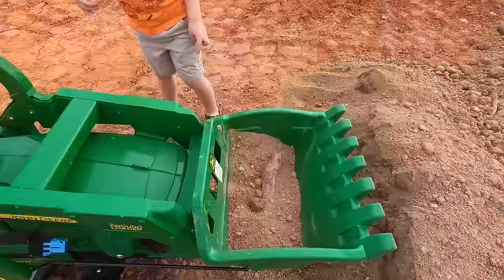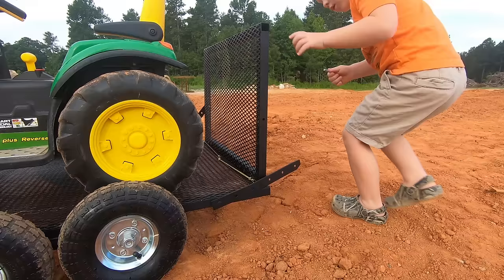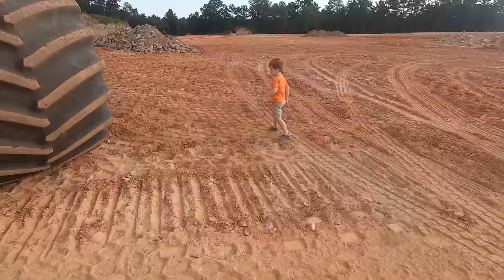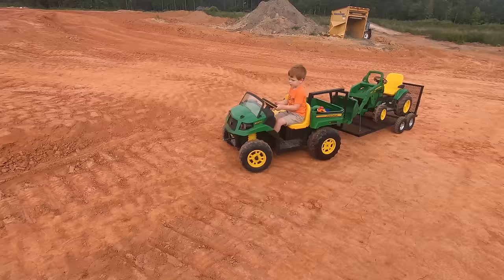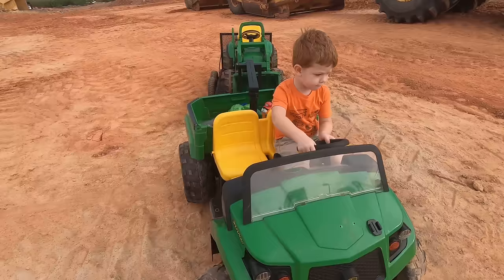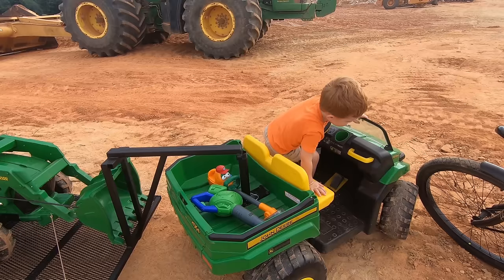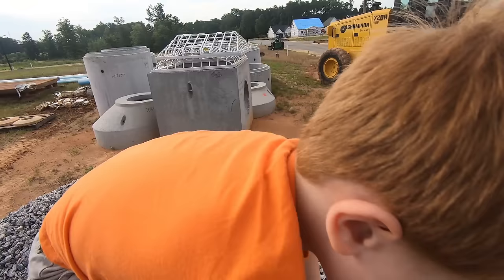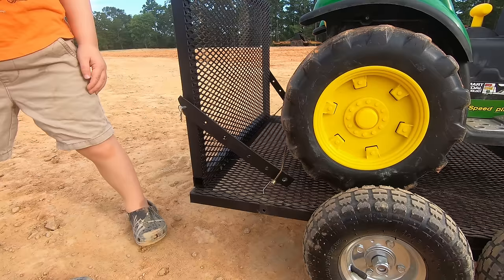KID DRIVING GATOR AND TRACTOR RIDE ON WITH CUSTOM GOOSENECK TRAILER | Tractors for Children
Check out this video!! Mason pretend playing with his Peg Perego John Deere Gator and Tractor ride on toys with his BRAND NEW CUSTOM gooseneck trailer. He is so happy. Along the way he gets to see some construction equipment and even weedeat some grass and use his blower!!

We are professional FUN HAVERS!! MMFC is a family channel and we would appreciate if everyone keeps it that way in the comments! We love vlogging, traveling, challenges, dirt bikes, ATV's, custom power wheels ride on toys, monster jam and ANYTHING that involves DIY projects and custom toys!! We read all of your comments, so please drop them down below to suggest our next video!! All the Best!

***GEAR WE USE IN EVERY VIDEO!!***
Go To Vlogging Camera
Large Camera
RODE Shotgun Mic
JOBY Gorilla Pod
Go Pro Hero 7 Black
Go Pro Hero 8 Black
Go Pro Handler
Go Pro Battery Charger
Fox BMX Helmet
DJI Mavic Mini

𝕊𝕙𝕒𝕣𝕚𝕟𝕘 𝕤𝕙𝕠𝕥𝕤 𝕗𝕣𝕠𝕞 𝕣𝕖𝕒𝕝 𝕝𝕚𝕗𝕖 𝕥𝕠 𝕤𝕥𝕚𝕝𝕝 𝕝𝕚𝕗𝕖 📷🎥

Do not attempt to recreate any of the acts in this video, as they may be dangerous if not done correctly, and could result in serious injury. If you rely on the information portrayed in this video, you assume the responsibility for the results. Have fun, but always think ahead, and remember that every project you try is at YOUR OWN RISK. This footage is property of M3 Futures LLC and is not allowed to be repurposed without written consent from M3 Futures LLC.